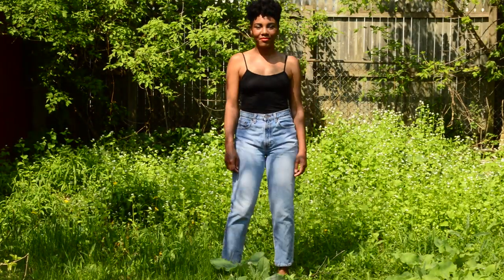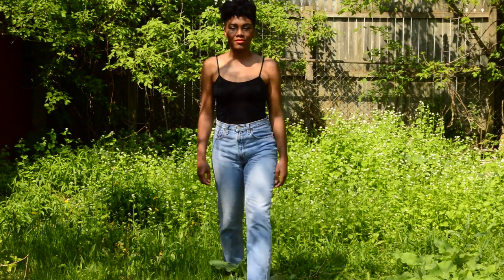Distressed Jeans LOOKBOOK: Kim Kardashian Inspired || Chanel Oldham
Distressed Jeans LOOKBOOK: Kim Kardashian Inspired

I just recently found a decent pair of mom jeans at my local thrift store for about $5.  Take a look at how they turned out after I distressed them.  These jeans were inspired by a pair of jeans I saw Kim Kardashian wearing. I styled them 3 different ways in this spring/summer lookbook. I'm really liking the things Kim Kardashian's stylist is putting together these days so look forward to more Kim K inspired looks.

There you will find my latest thrift store hauls. Plus you will get to see how i style my finds. Happy thrifting!

Look 1

Shirt: Thrifted
Shoes: Nine West
Purse: Thrifted

Look 2

Shirts: Both thrifted
Shoes: Gift (Nine West)

Look 3

Shirt: Banggood.com
Shoes: Forever21.com

**I own the rights to all media in this video**

I used Final Cut Pro to edit